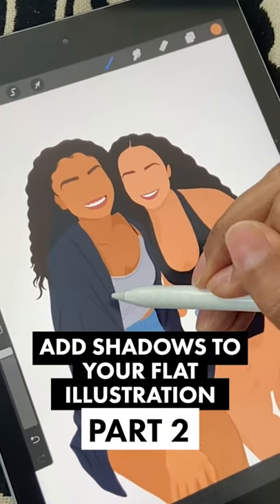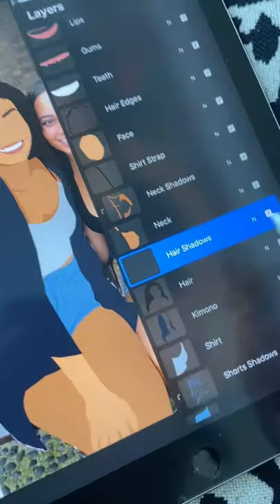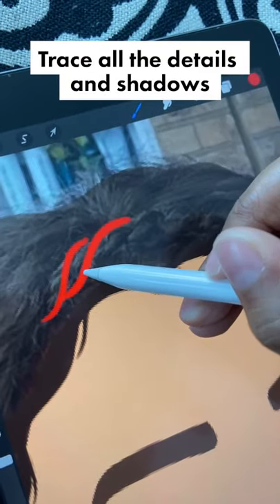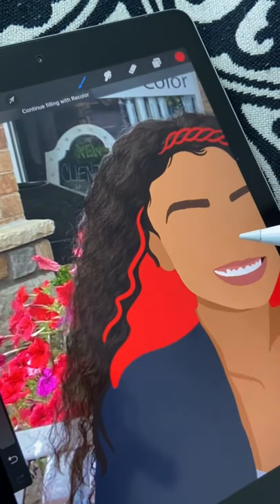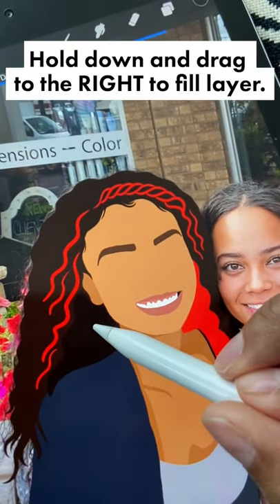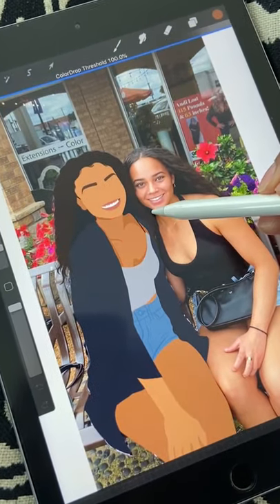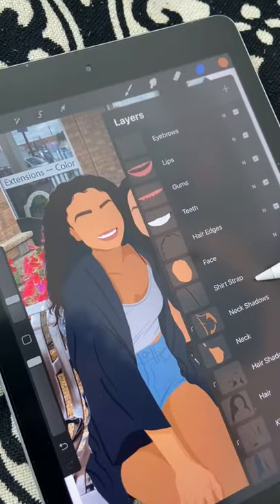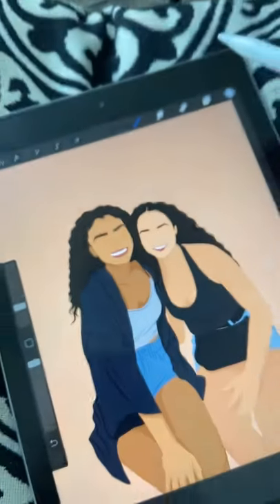Adding Shadows to your FLAT DIGITAL PORTRAIT in Procreate | Easy faceless portrait (PART 2)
In today's tutorial I will show you how to create a faceless portrait illustration in Procreate using a reference photo. All you need is Procreate, a photo of yourself, and an iPad pro to cartoon yourself!

✨ TOOLS USED:
• Apple iPad 6th Gen (Outdated)
• Apple Pencil
• Screen Protector
• Procreate App

Give ya girl a follow on insta!
Peace out!